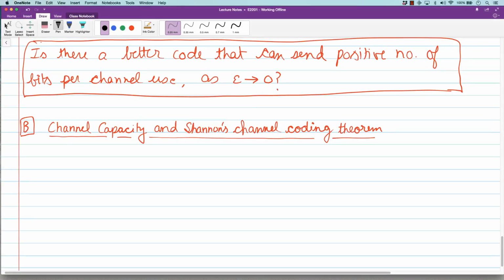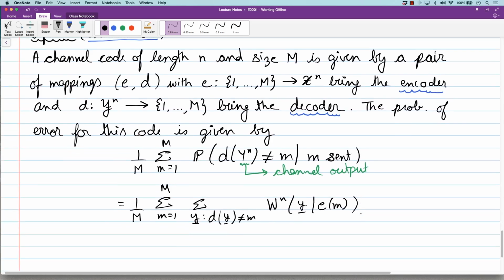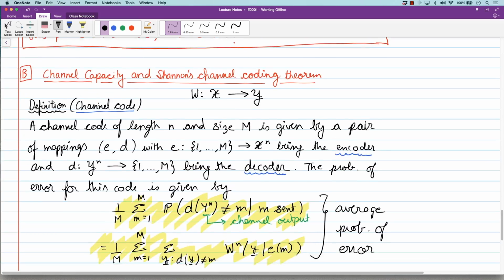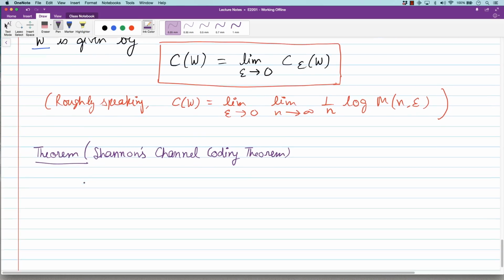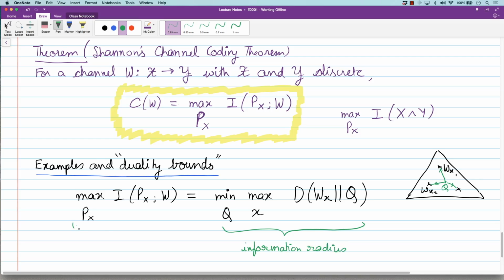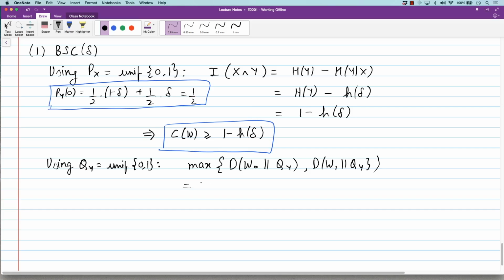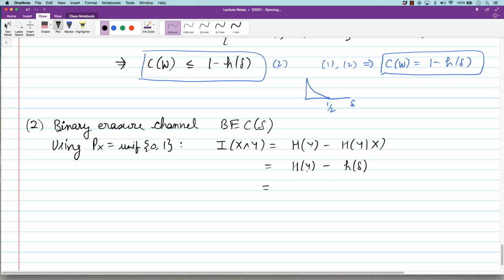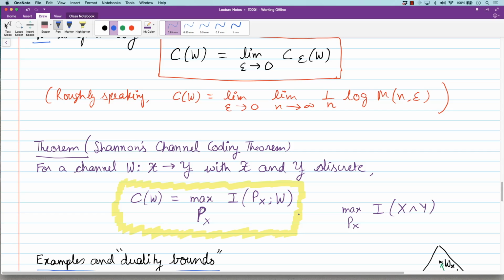52 Channel capacity